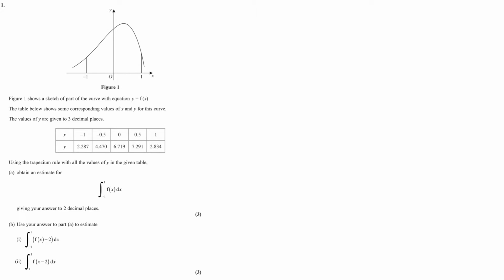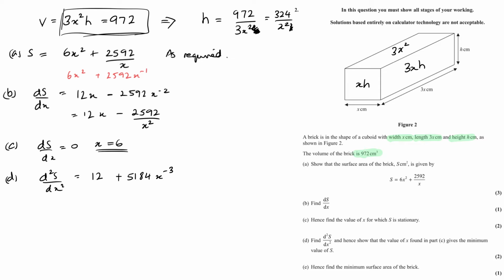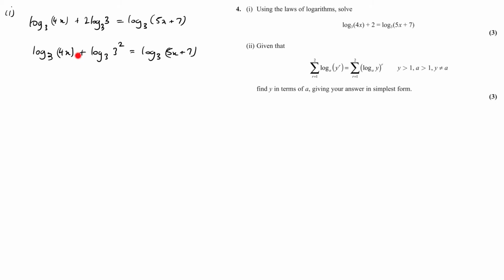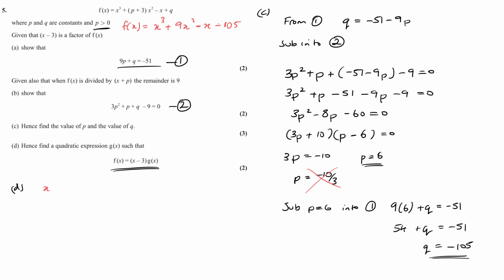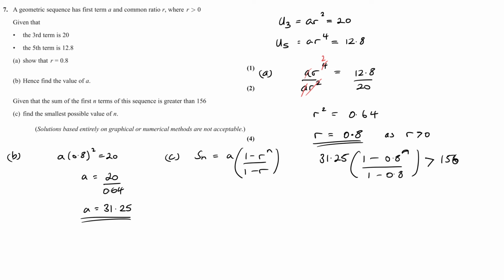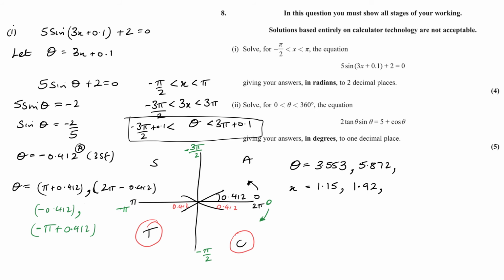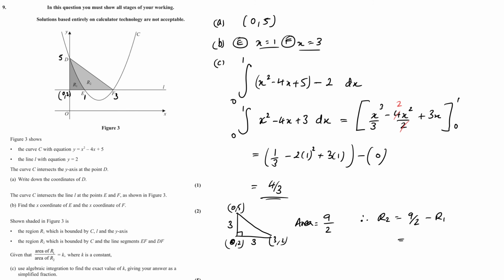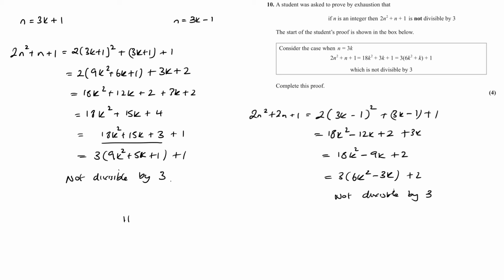Edexcel IAL P2 January 2023 Exam Paper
Worked solutions to Edexcel International A Level WMA12 P2 January 2023 Exam paper.

00:00:00 INTRO
00:00:03 Slide 2
00:00:22 Q1
00:06:02 Q2
00:15:07 Q3
00:24:18 Q4
00:30:54 Q5
00:40:26 Q6
00:47:29 Q7
00:53:15 Q8
01:09:54 Q9
01:23:42 Q10